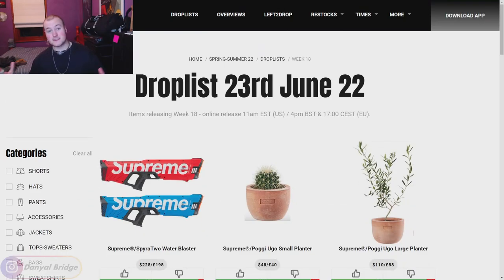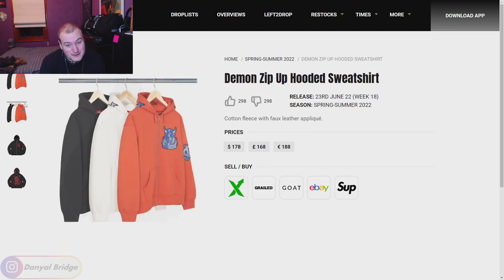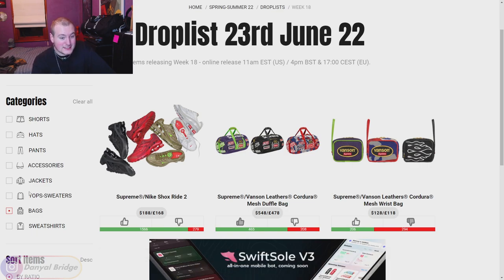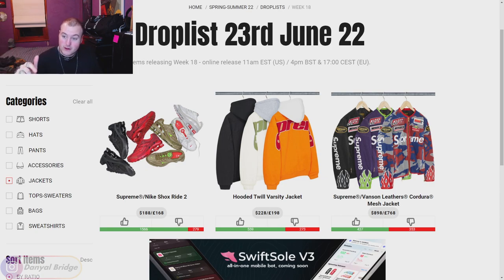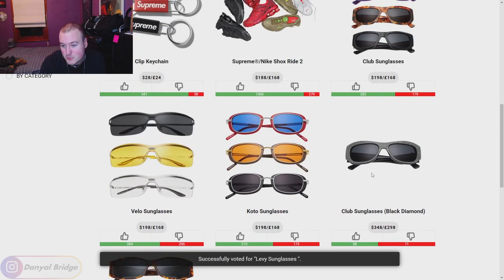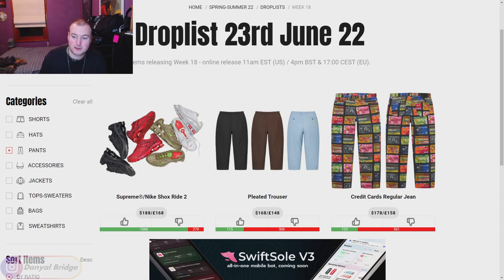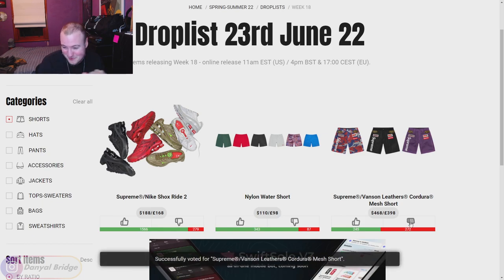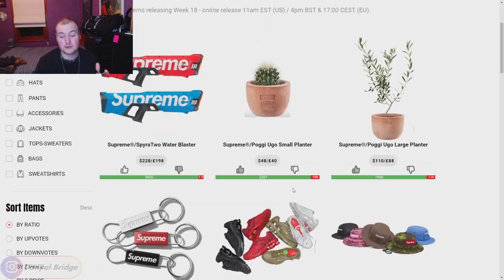Drop List | Everything Dropping In Week 18 Of Supreme's S/S22 Collection!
Hey y'all! Welcome back to another drop list video! In today's video, I am going to covering the drop list for Week 18 of Supreme's Spring / Summer 2022 Collection!

In the video, I will be using a Supreme Community page to cover the drop list for Week 18. I'll be covering all the items dropping, all the release details, and my thoughts and opinions on the week as a whole.

As always, I want to know your thoughts and opinions on Week 18 of Supreme's Spring / Summer 2022 Collection! Do you like any of the pieces that dropping this week? Did you pick up any of the items that dropping in this week? Or is this week a miss for you? Lemme know all your thoughts and opinions down in the comment section below!

Chapters
0:00 Intro
0:23 What I am Going To Be Covering In Today's Video
1:30 Week 18 - Release Details
2:43 Week 18 - Sweatshirts
4:27 Week 18 - Bags
6:23 Week 18 - Tops / Sweaters
8:14 Week 18 - Jackets
10:53 Week 18 - Accessories
13:43 Week 18 - Pants
14:29 Week 18 - Hats
15:25 Week 18 - Shorts
16:36 Week 18 - Shoes
17:29 Week 18 - Thoughts & Opinions
18:25 Outro